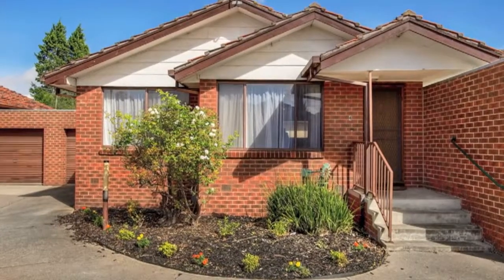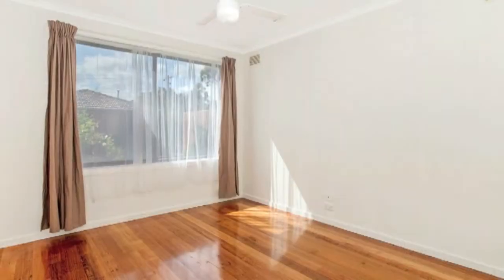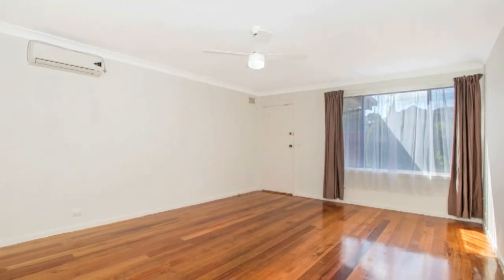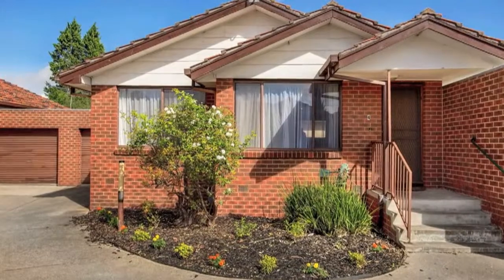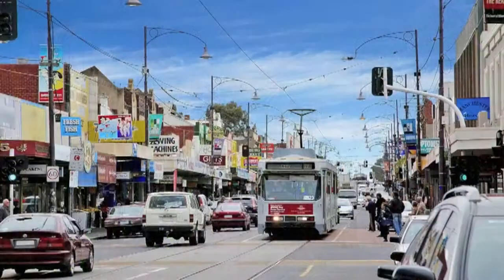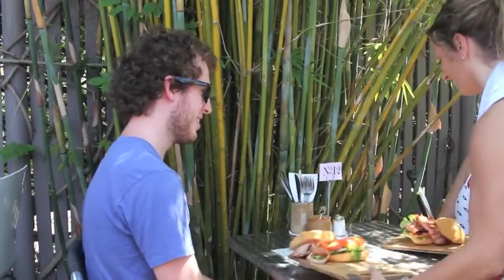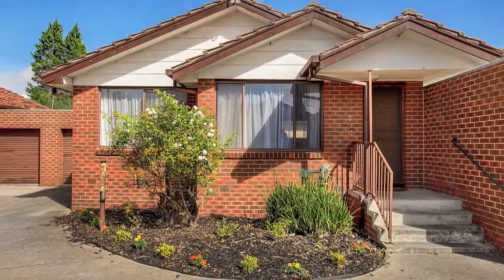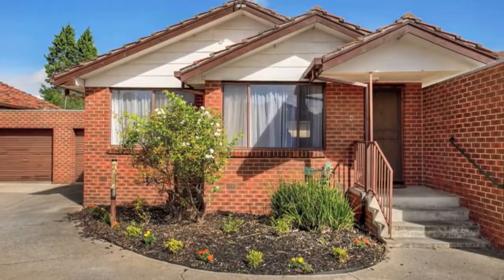4/99 Boundary Road Coburg North - Brad Teal Real Estate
Freshly painted and wonderfully proportioned with larger than normal room sizes, this single level two bedroom villa unit showcases wide appeal for starters, investors and downsizers. Listed by Brad Teal Pascoe Vale